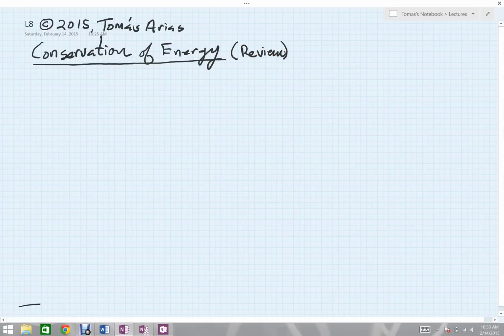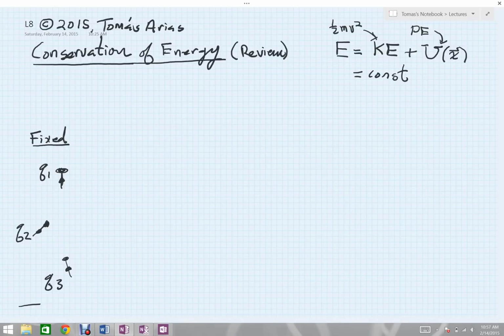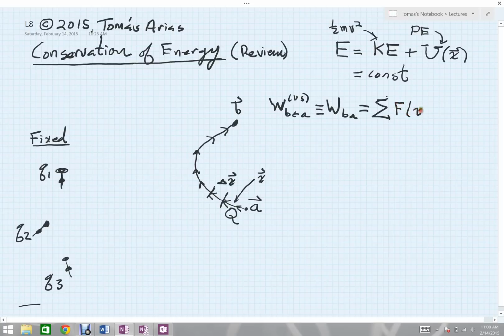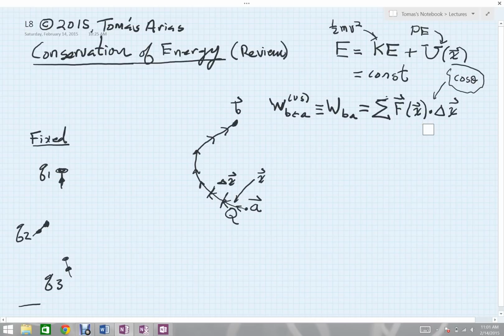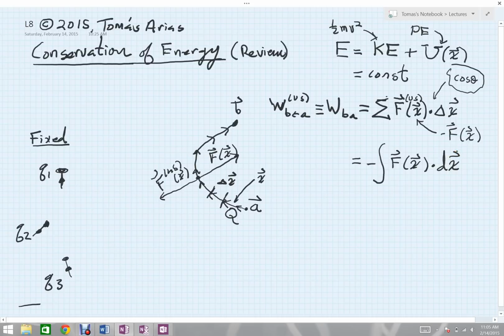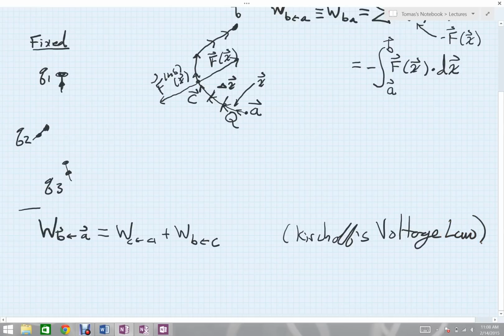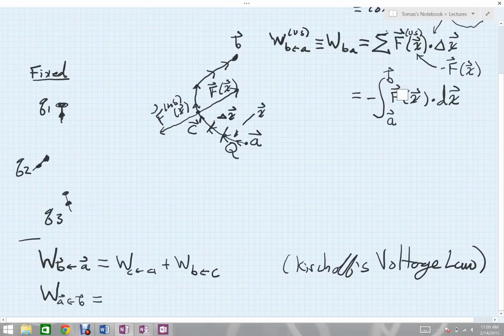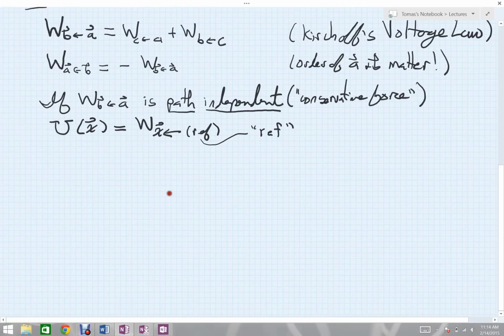L8.1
Review of relevant Energy concepts and definitions from Mechanics classes